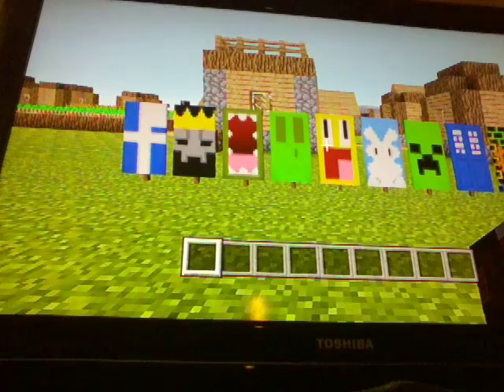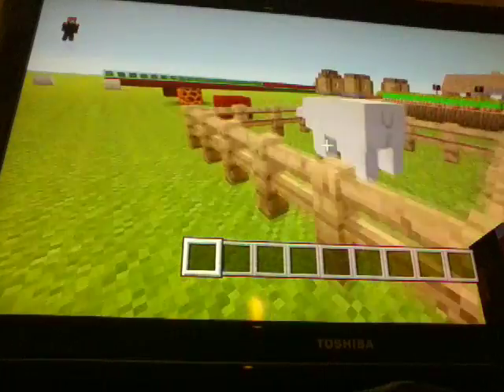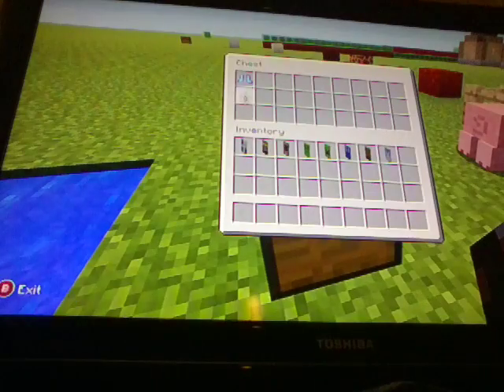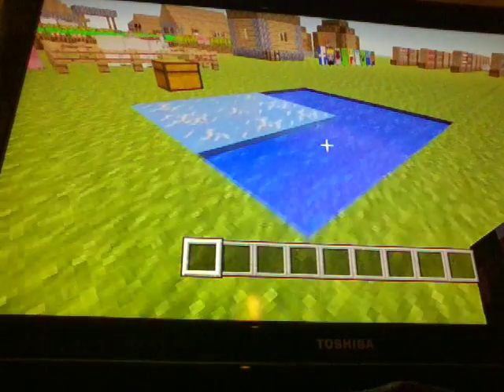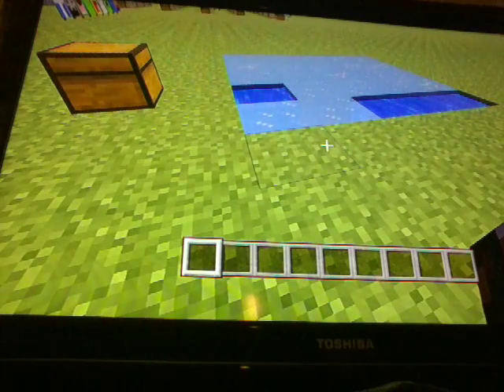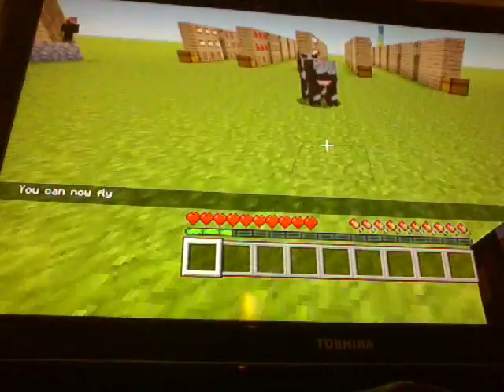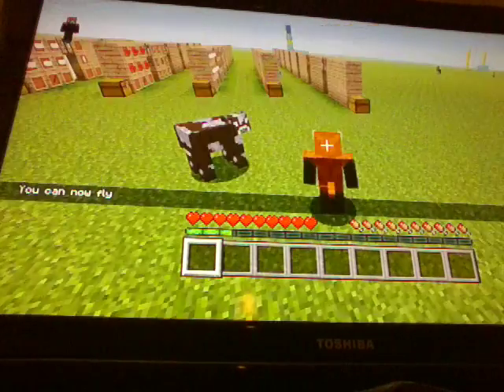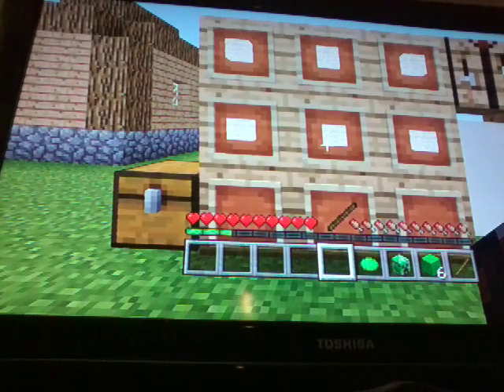3 AWSOME banners and more in minecraft xbox 360 edition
Hey guys, what's up its jack and I will be showing you the new update for minecraft xbox 360 edition.

It was released yesterday day.